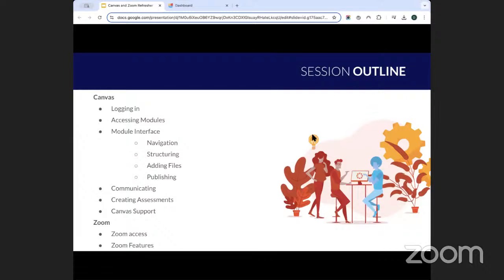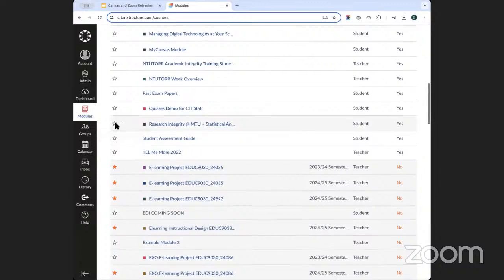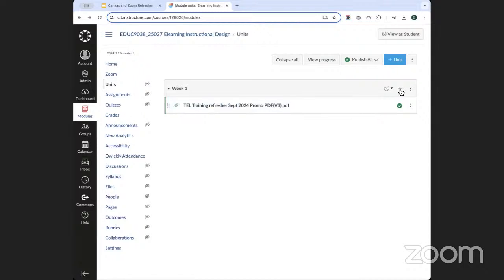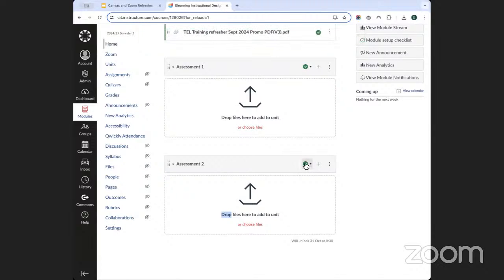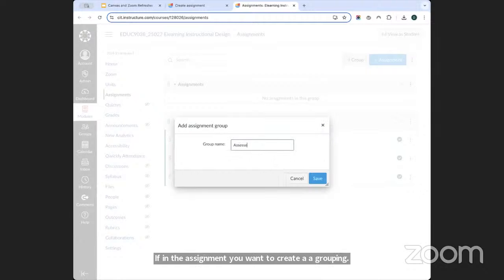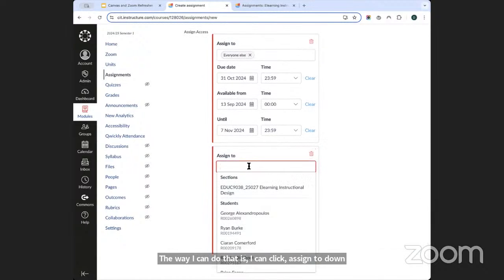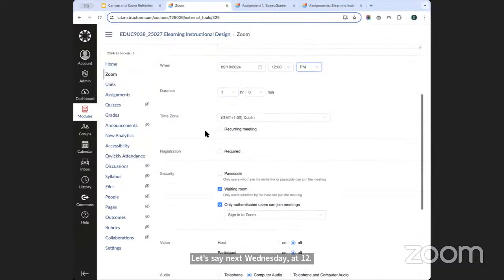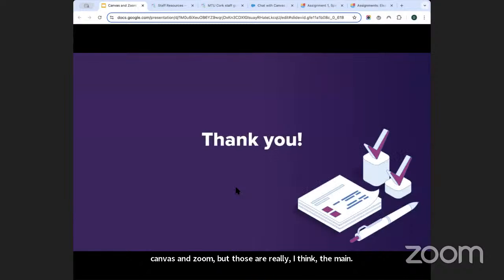Canvas and Zoom Refresher